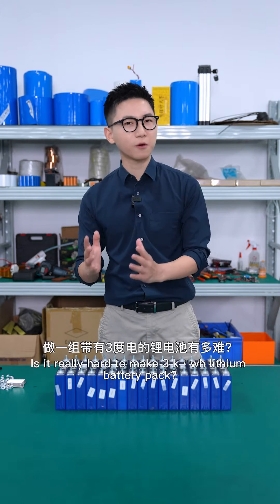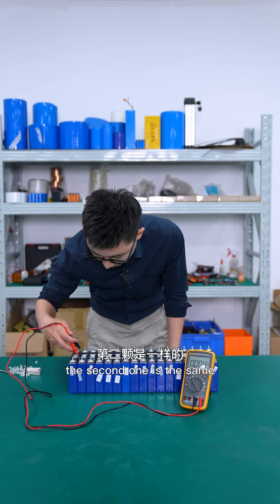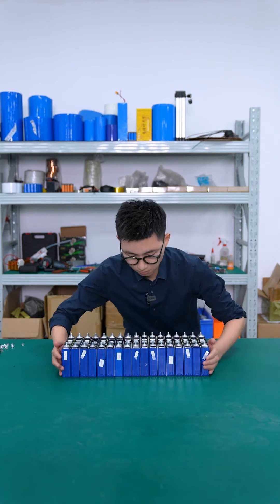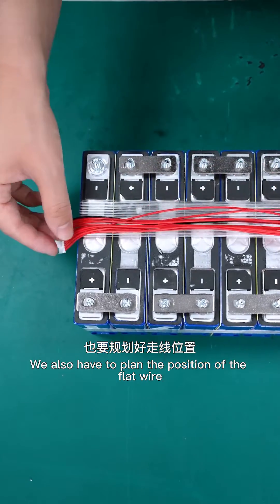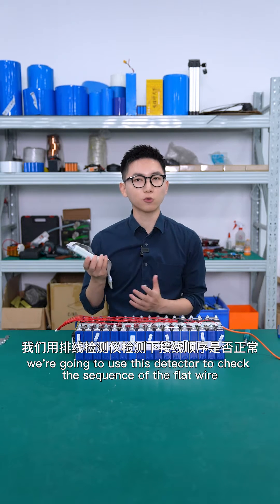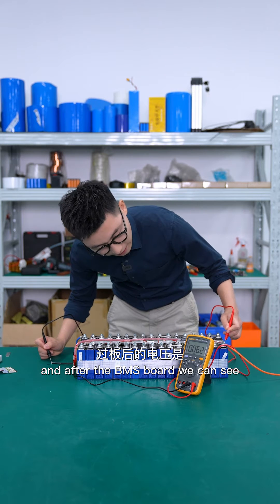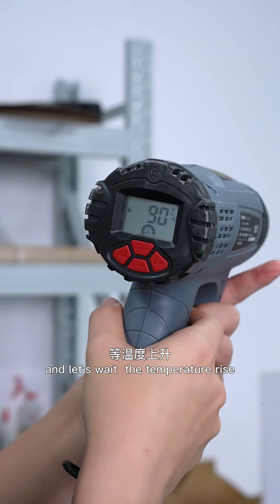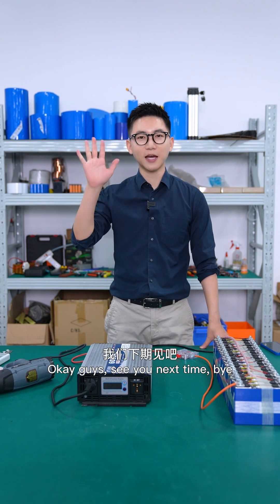DIY a set of lithium batteries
🔑 It is very simple to make a set of lithiumbatteries with 3 kilowatt hours of electricity.
Today, follow the video to learn how to make a set of lithium batteries. 🔎 The video will show you the detailed steps.